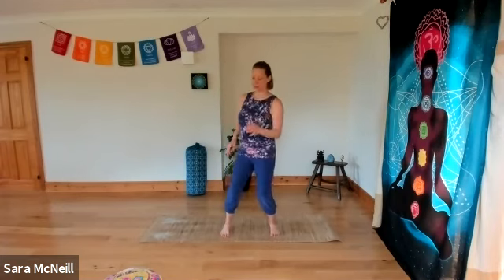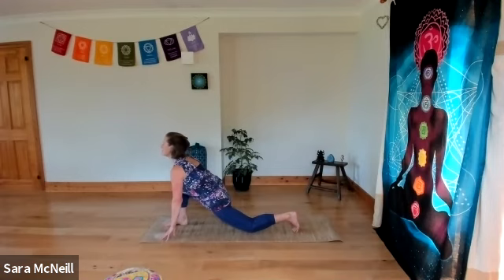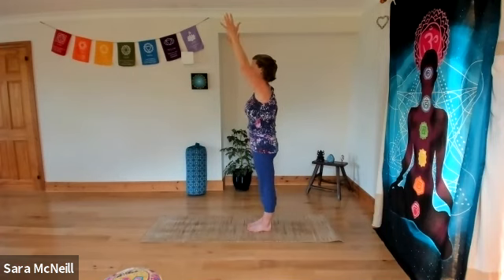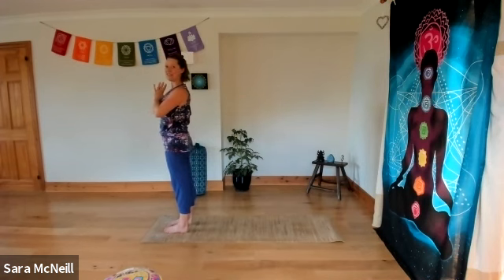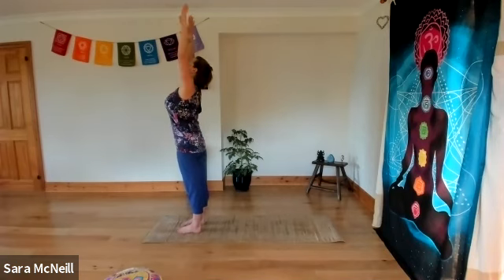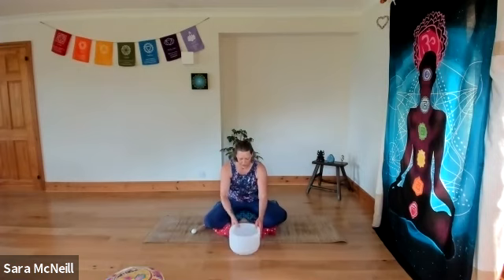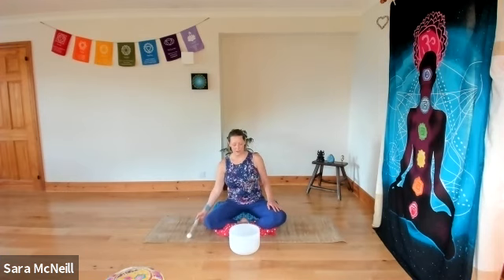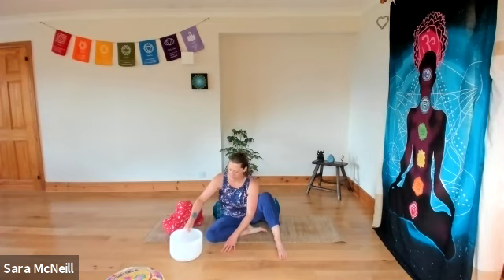Intermediate Yoga 17th June 2020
This is a recording of a Zoom class. The class explores sun salutations and some more challenging flow sequences, followed by an extended Yoga Nidra relaxation.

The Contented Yogini recommends that you consult your doctor before starting any new movement programme. The instructions given here are guidance; you may choose not to participate in any practice unsuitable for you. Follow the cautions and safety instructions. If you experience any discomfort - sharp pain, numbness, burning or tingling, or an increase in your usual level of discomfort – please rest out of the pose/practice immediately. Yoga can be incredibly beneficial for your general well being but if you have any concerns, please contact The Contented Yogini via our Facebook page for further guidance. When participating in any exercise or exercise program, there is the possibility of physical injury. If you engage in this exercise or exercise program, you agree that you do so at your own risk, are voluntarily participating in these activities, assume all risk of injury to yourself.